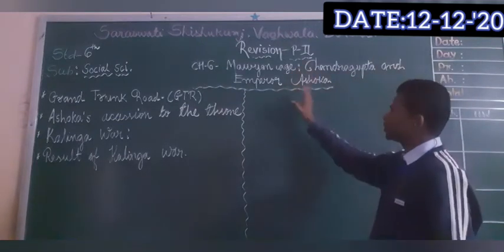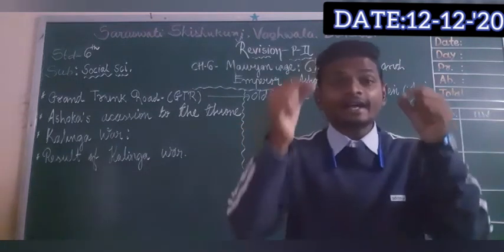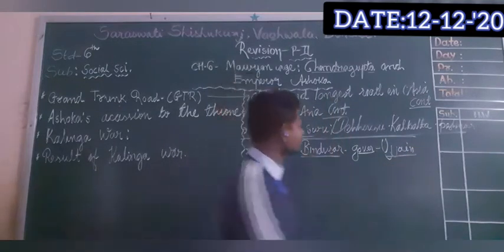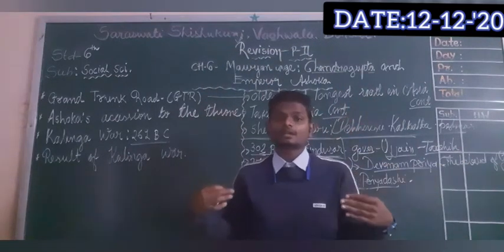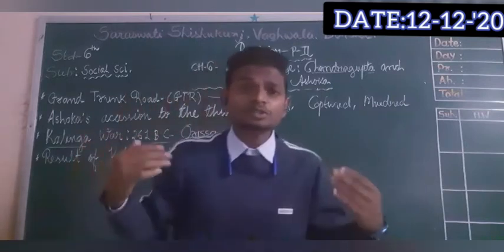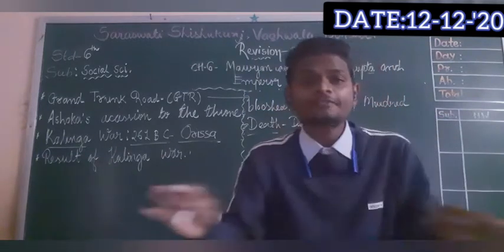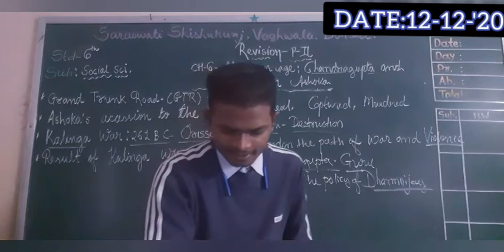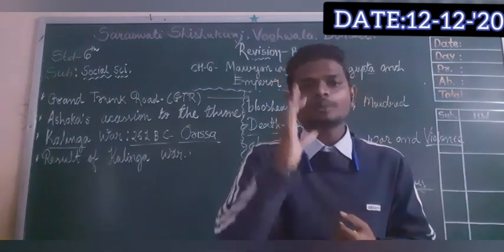Std 6 English Medium(SEMT) Subject - Social Science Revision Video 2 Date 12-12-20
Std 6 English Medium(SEMT) Subject - Social Science Revision Video 2
Date 12-12-20